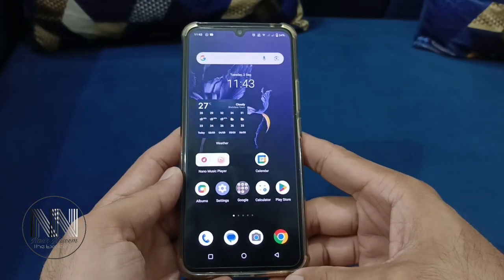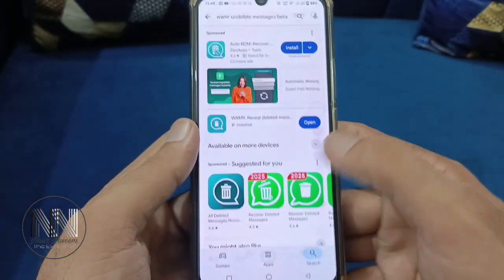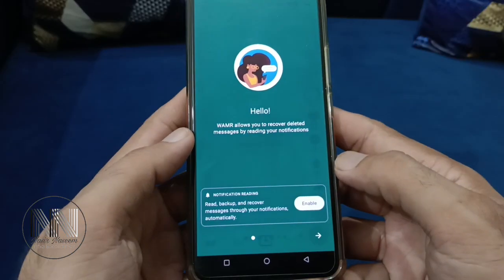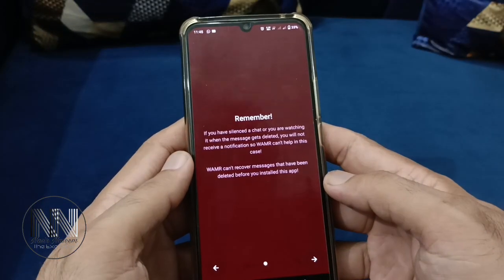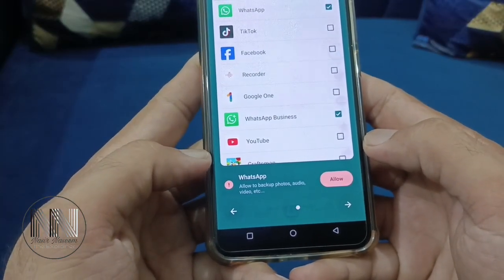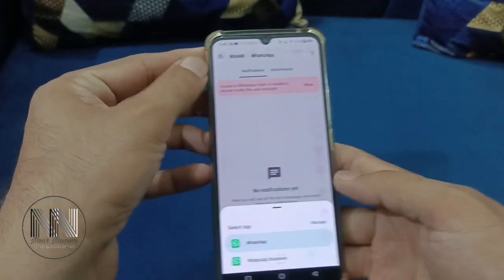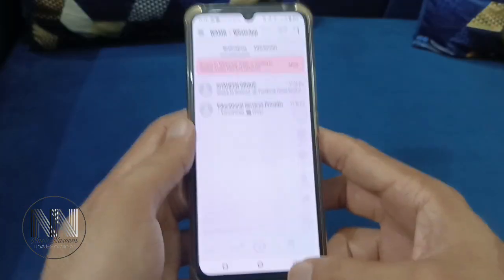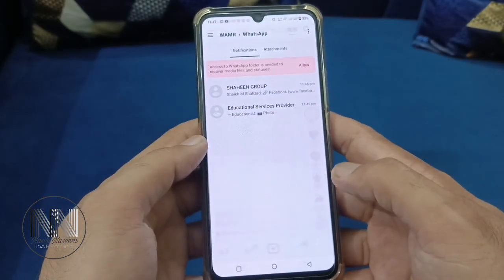How to read and see the deleted messages of Whatsapp or instagram?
In this video i have discussed that how to read whatsapp deleted messages How to Read Deleted Messages On WhatsApp Without Any App

Description
Read deleted messages of Whatsapp
Read deleted messages of Instagram
Read deleted messages of messenger
Read the deleted messages of Facebook
See the deleted images in WhatsApp
See the deleted media files in WhatsApp
See the deleted images or media files in Instagram
How to recover the deleted messages of Whatsapp
Your Queries 💥
how to read deleted messages on whatsapp
how to recover deleted messages on whatsapp
read deleted whatsapp messages
how to read whatsapp deleted messages
how to see deleted messages on whatsapp android
How to read delete for everyone messages in Whatsapp.
How to view delete for everyone messages in Whatsapp.
How to restore delete for everyone messages in Whatsapp.
How to recover delete for everyone messages in Whatsapp.
How to restore deleted whatsapp messages.
how to recover deleted messages on whatsapp deleted by sender.
how to recover Whatsapp data.
whatsapp par delete messages kaise dekhen.
how to backup whatsapp chat.
how to recover or restore whatsapp chat.
how to read deleted whatsapp messages.
how to recover old whatsapp deleted messages.
how to view deleted messages on Whatsapp without any App.
how to view deleted whatsapp messages on mobile laptop or PC.

how to see whatsapp deleted messages by sender

how to see deleted whatsapp messages on iphone

how to read deleted messages in whatsapp 2025

how to see deleted messages on whatsapp without any app on android

how to read deleted messages on whatsapp web

how to read a deleted whatsapp message someone sent you on

how to read a deleted whatsapp message someone sent you on iphone 7

how to see deleted messages on whatsapp iphone without any app

how to read deleted messages on whatsapp on iphone

how to see already deleted messages on whatsapp

notification history whatsapp deleted messages iphone

how to retrieve deleted whatsapp messages on iphone 11

how to recover deleted whatsapp messages on iphone for free

how to see deleted whatsapp messages on android

notification history whatsapp iphone

how to see whatsapp deleted messages by sender on iphone

app to see deleted messages on whatsapp

how to see whatsapp deleted messages by sender without any app